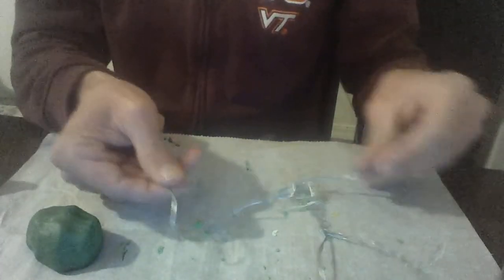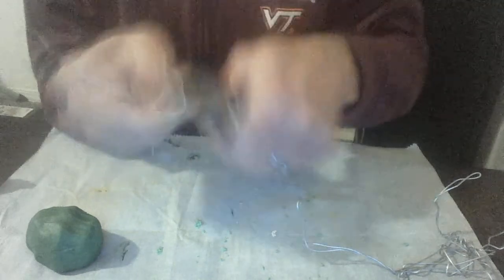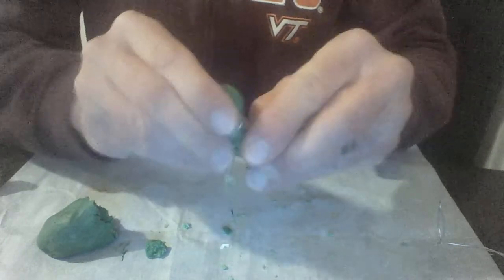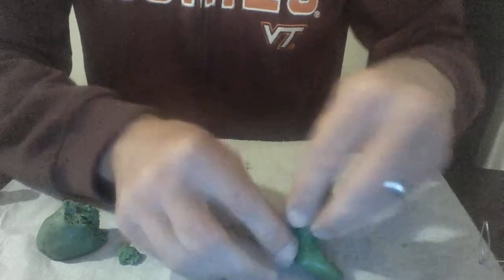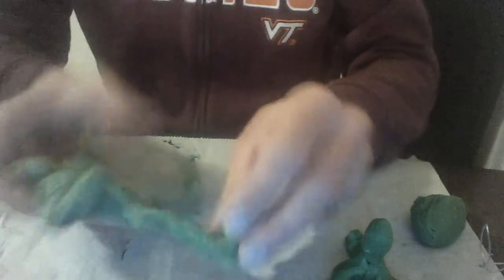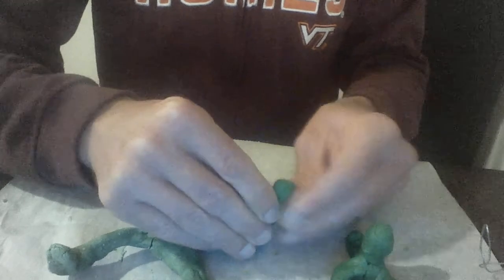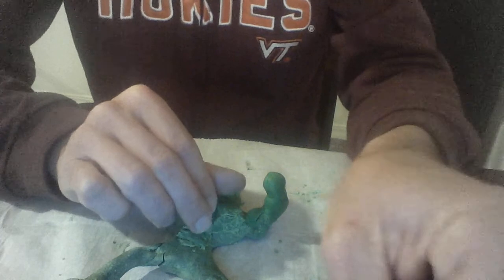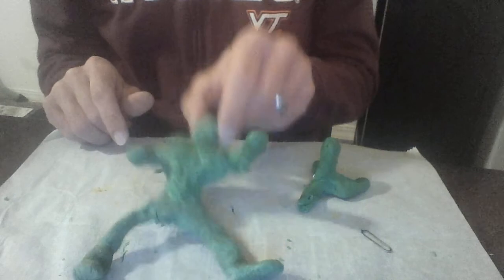Making a Basic Armature with Spiral Notebook Wire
Very basic instruction about making an armature, or "skeleton" of a sculpture. I am demonstrating using notebook wire. I will use my salt dough (1 part water, 1 part salt, 2 parts flour) to add to it and then bake layers at 175 F to quickly harden. Layers will give more interesting definition.